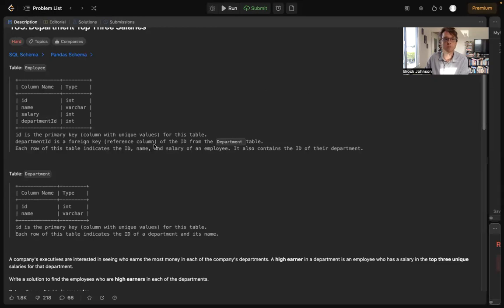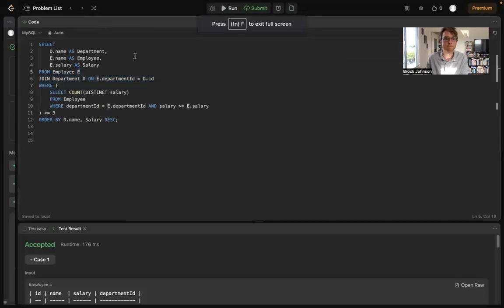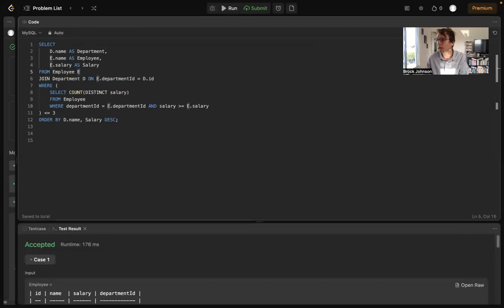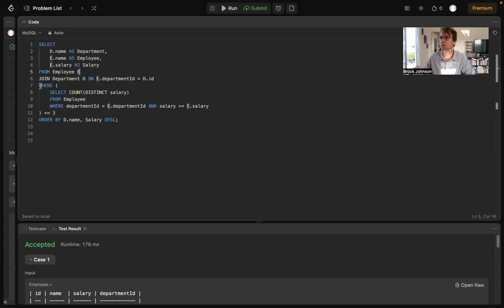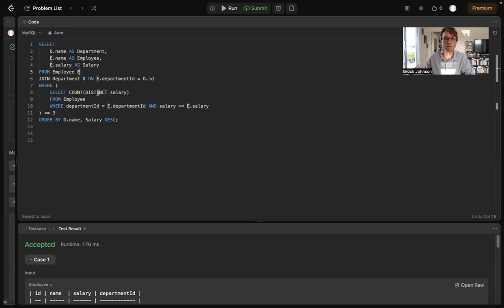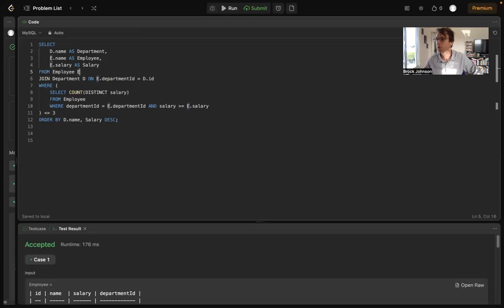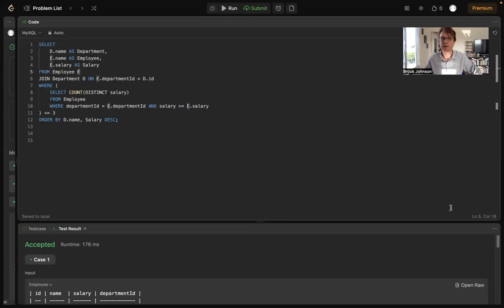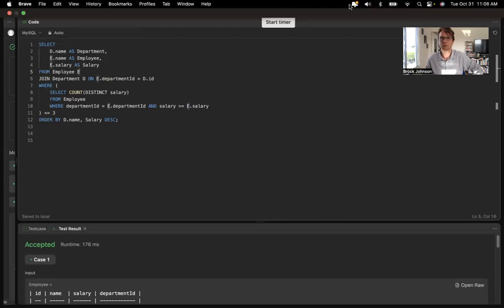SQL Query for Execs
In this video, I quickly go through the steps and explain my thinking needed to solve a question requiring SQL.